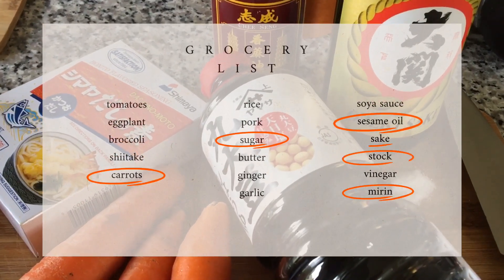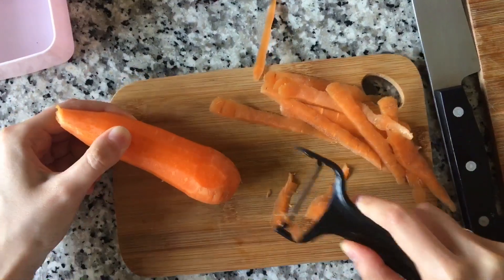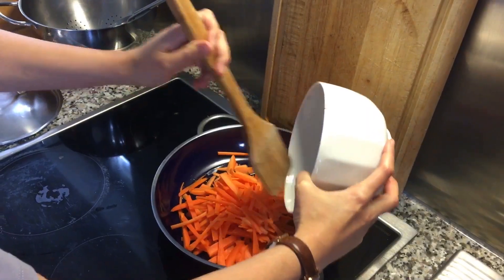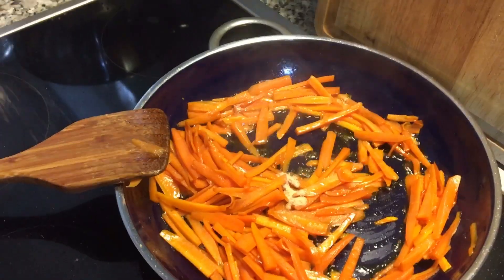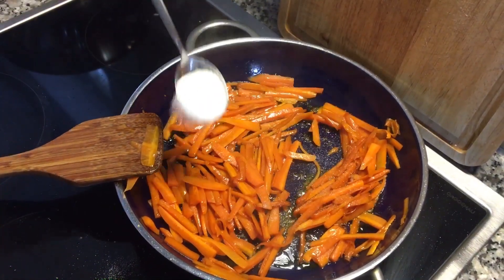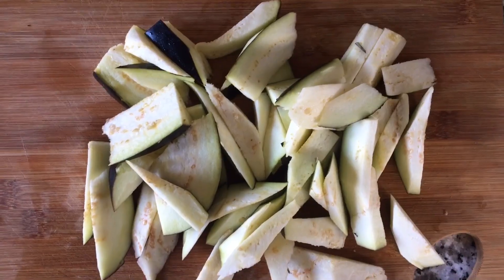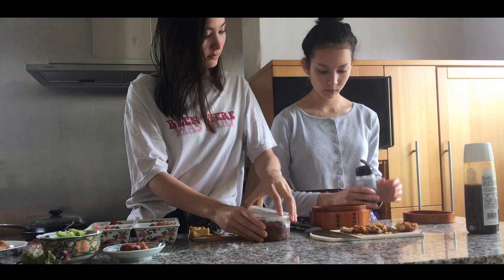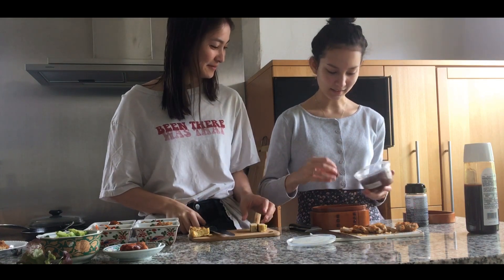making japanese bentos with my sister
heyy,

dünyanin sesi (feat. erçin ercan) batuhan büke
keys seasalt by routenote

stay safe wherever you are.
hana